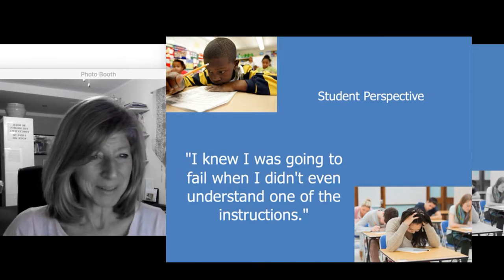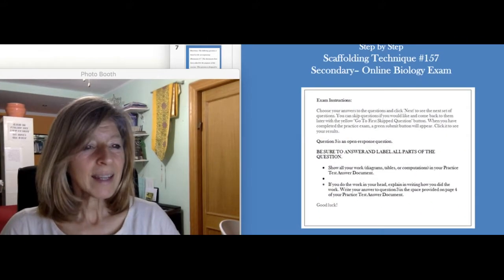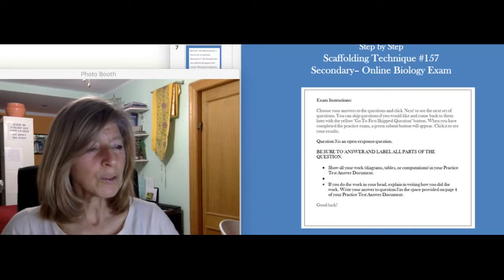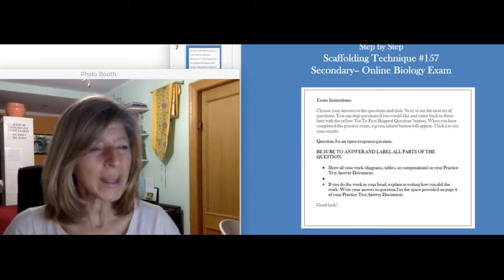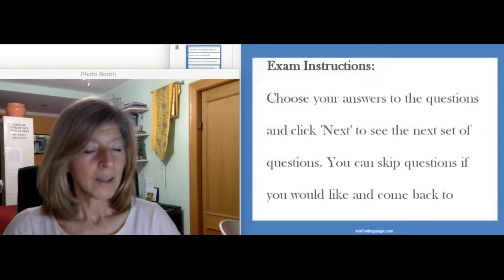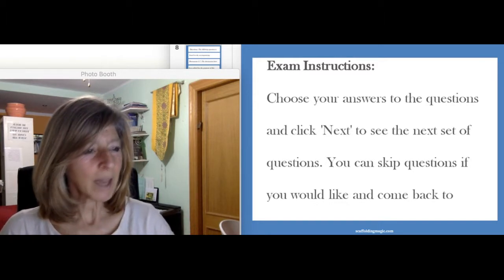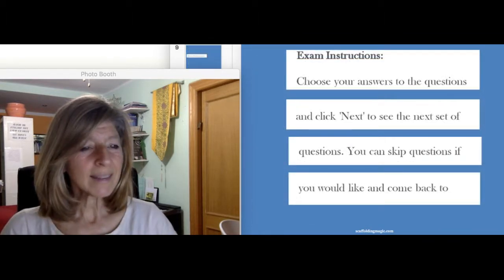CLIL SCAFFOLDING 15 (Donna Lee Fields)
These videos lead you through dynamic warm-up activities for whatever lesson or unit you're about to begin, for your Primary, Secondary and Higher-Education lessons.
Have fun!!!